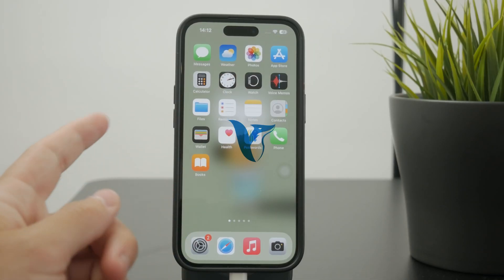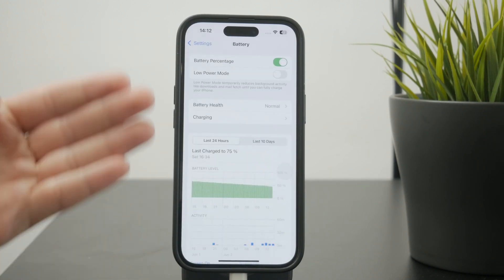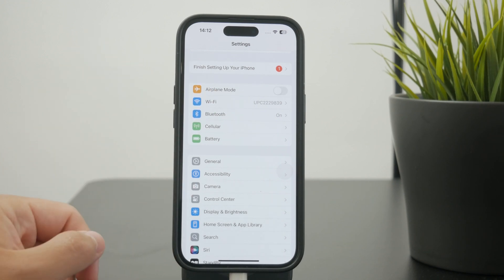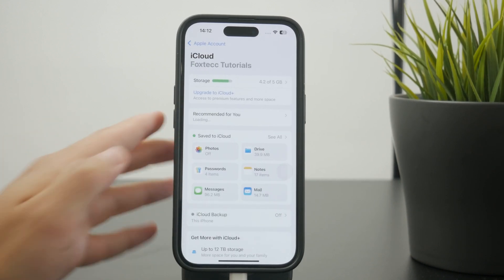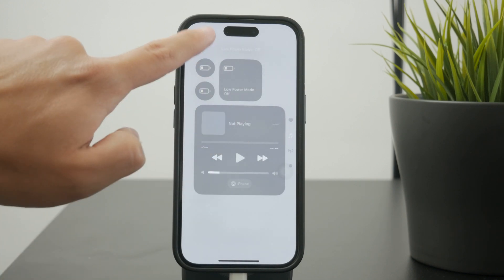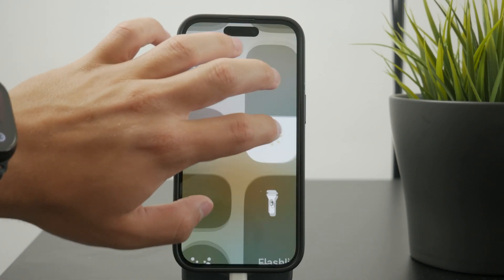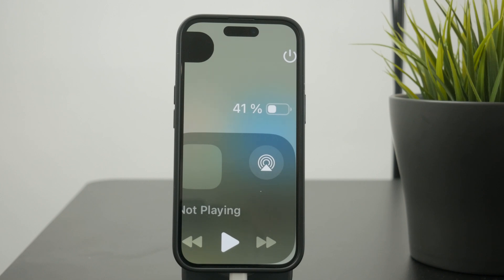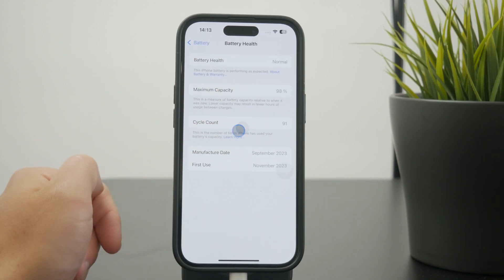Does iPhone Low Power Mode Damage Battery? (explained)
Wondering if using Low Power Mode on your iPhone is harming your battery? This video clears up the facts and explains how Low Power Mode affects long-term battery health.